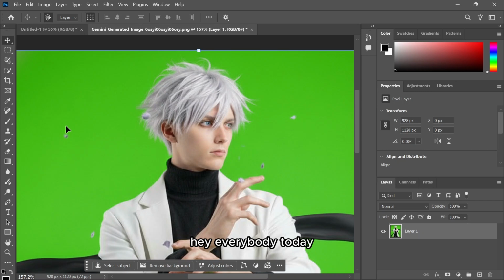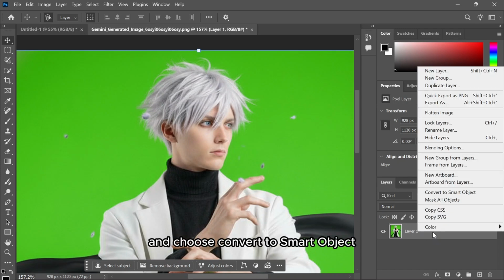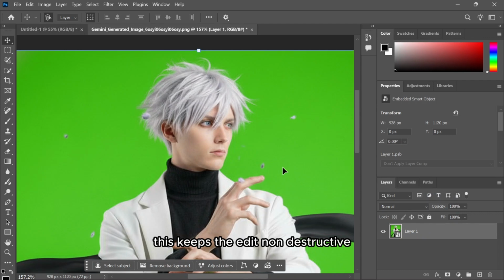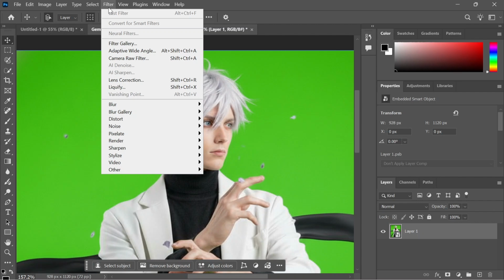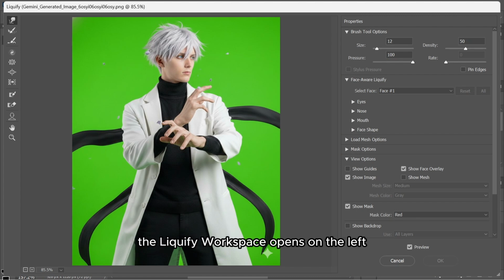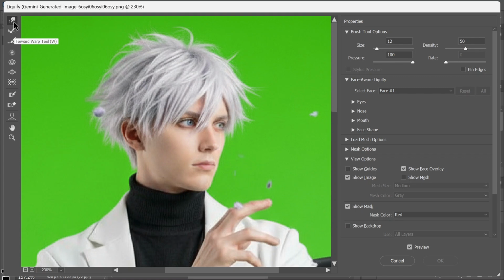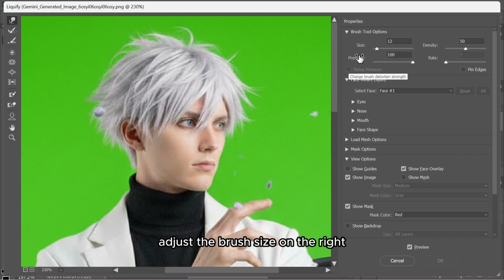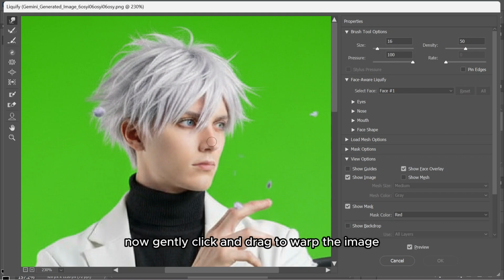How to Use Liquify Tool in Photoshop (Warp Image)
Learn how to use the Liquify Tool in Adobe Photoshop to warp, reshape, and creatively manipulate images. This tutorial shows you how to make subtle adjustments or dramatic transformations while keeping your edits natural.

Hey everybody!, today we are going to learn how to use the Liquify Tool in Adobe Photoshop.
The Liquify Tool lets you push, pull, rotate, or expand parts of an image for retouching, creative effects, or digital art.

Open Adobe Photoshop and your image.
Go to Filter → Liquify (or press Shift + Ctrl + X / Shift + Command + X).
In the Liquify workspace, select a tool from the left panel:

Forward Warp Tool: Pushes pixels in the direction you drag.

Pucker Tool: Pulls pixels inward, shrinking areas.

Bloat Tool: Pushes pixels outward, enlarging areas.

Twirl Tool: Rotates pixels clockwise or counterclockwise.
Adjust brush size, density, pressure, and rate in the right panel to control the effect.
Click and drag on the image to manipulate it.
Use Reconstruct Tool to undo specific areas or Freeze Mask Tool to protect areas from changes.
Click OK when done to apply the edits.

Using the Liquify Tool allows for creative transformations, facial retouching, or artistic effects while keeping edits smooth and professional.
Warped images, precise control.